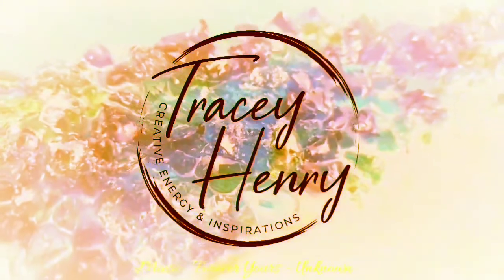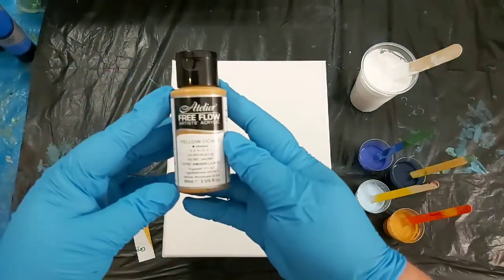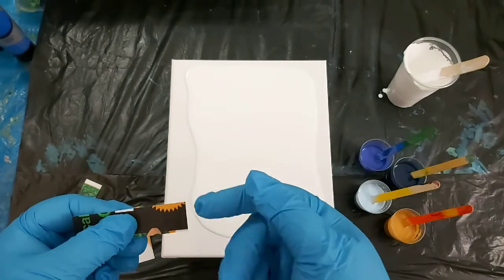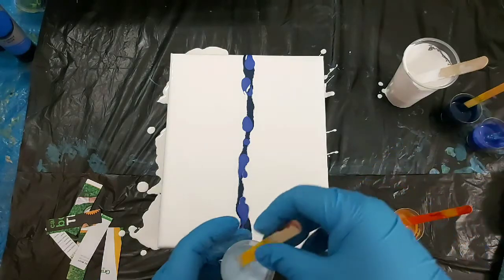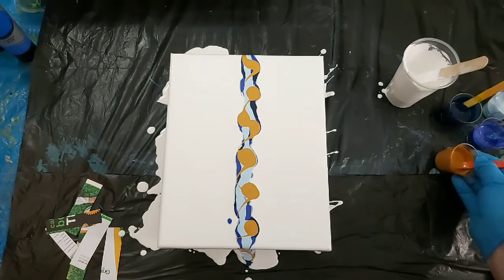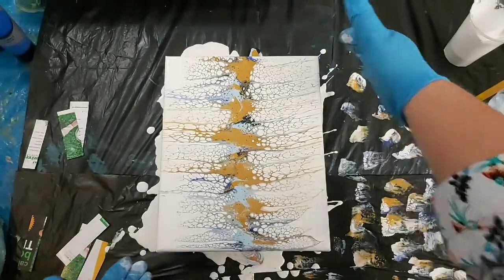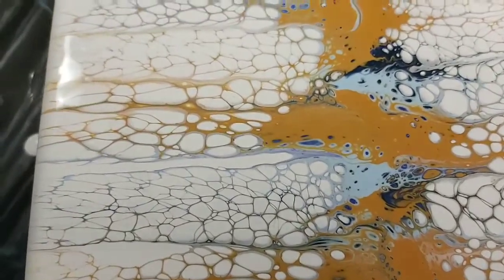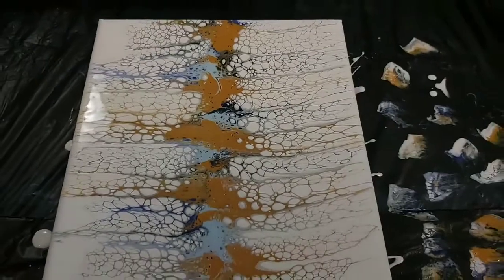412 - Ghost Pour Swipes / Do it again challenges / Acrylic Pouring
Challenge: White or Black background, up to three shades of blue and one of yellow. NO other colours.

Atelier Free Flow
Paynes Grey
Yellow Ochre

Creative PL
Ultramarine Deep

DecoArt
Cool Blue

SPRING White Low Sheen acrylic Interior house paint

All paints are mixed at approx 1 part paint to 2 parts of my PM.
My PM is a combination of Atelier Pouring Medium and Floetrol mixed at 1:2
Water is added based on the consistency required for the technique.

8 x 10 inch canvas

Glossy leaflet cut into strips

Chef's torch from a kitchen store that is refillable with gas

Be KIND xx Be CREATIVE xx & Be FABULOUS xx

412 - Ghost Pour Swipes / Do it again challenges / Acrylic Pouring